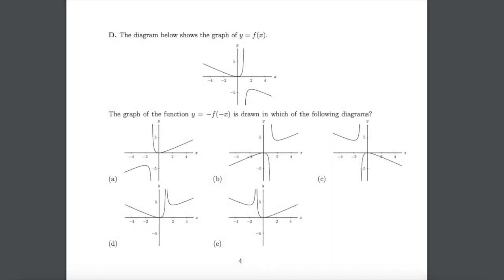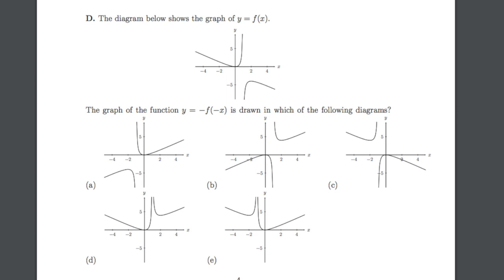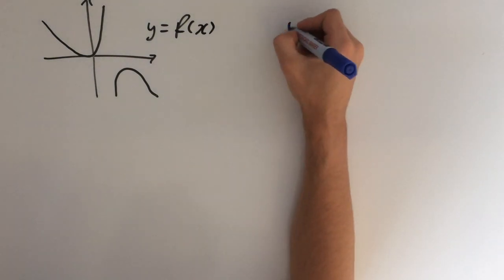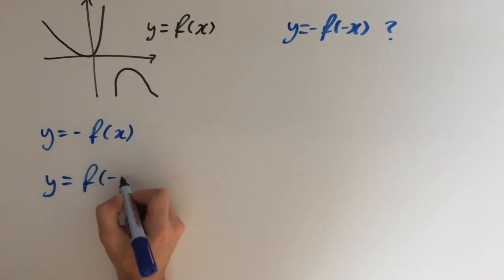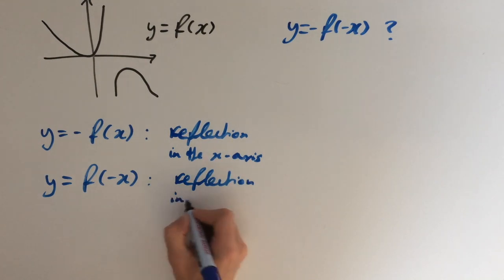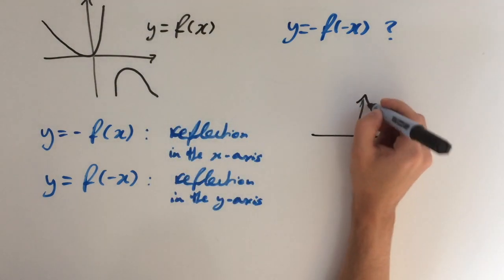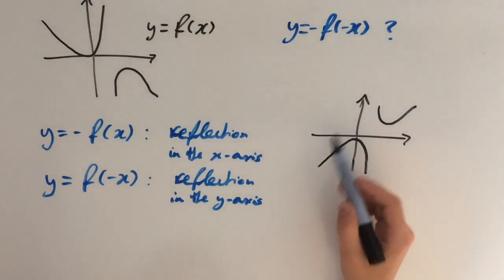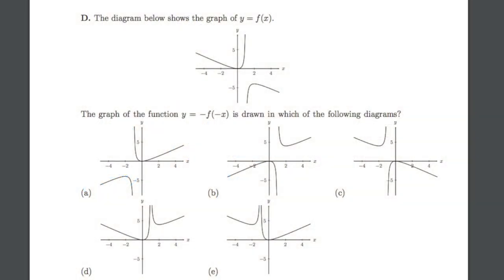Oxford Maths Admissions Test (MAT) 2017 Q1.D solution